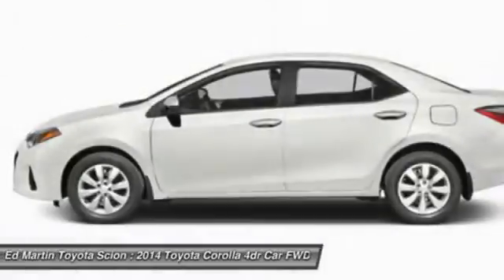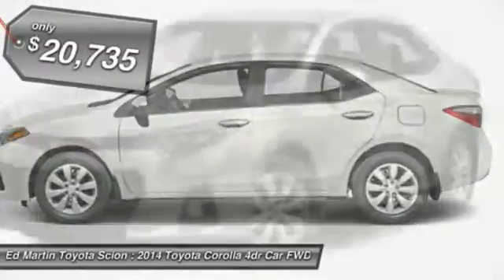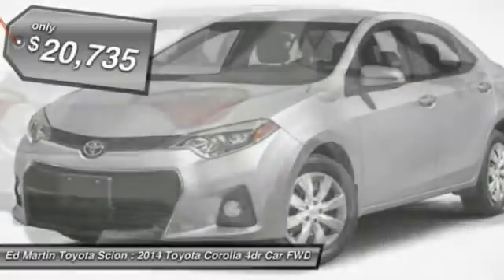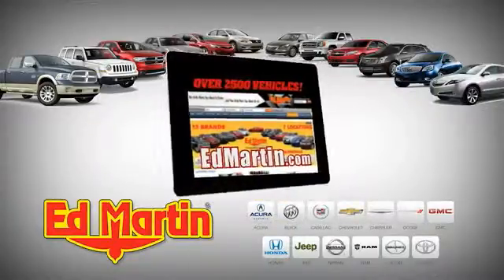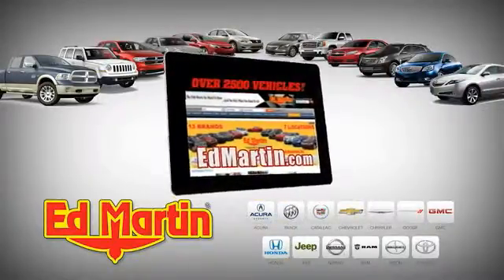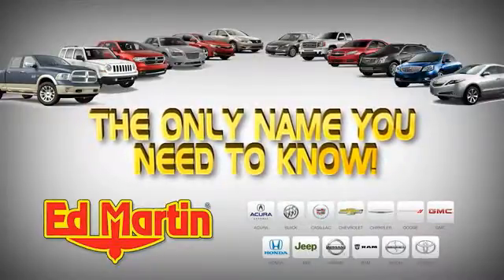2014 TOYOTA COROLLA Anderson, IN 680444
2014 TOYOTA COROLLA Anderson, IN
Stock# 680444

The 2014 Toyota Corolla is a fresh take on the design of a long-time icon. It has been given major stylistic changes inside and out resulting in a car that is edgy, fun, and economical all at once. The new front grille and dramatic headlights show off its attitude, complemented smooth aerodynamic lines all the way back to the stylish new taillights in the rear. With 4 models and 12 trims, there is a Corolla for almost every taste. Toyota has given shoppers 2 peppy 1.8-Liter, 4-Cylinder engine alternatives. The version for the L, LE, and S models has Dual Variable Valve Timing with intelligence and 132 Horsepower. The engine in the LE Eco has Valvematic technology and 140 Horsepower. Depending on the model and trim you select you can get either a 6-Speed manual, a 4-speed Electronically Controlled automatic Transmission with intelligence, or a Continuously Variable Transmission with intelligence and Shift Mode. Fuel efficiencies vary depending trim, but the best is the LE Eco CVT with an EPA estimated 30 MPG City and 42 MPG Highway. The interior of the 2014 Corolla is modern, inviting and instantly intuitive. Passengers up front will be comfortable in adjustable, Whiplash-Injury-Lessening seats. Plus, you will be soothed with Air Conditioning or Automatic climate control, depending on trim level. The base L trim comes nicely equipped with essentials like power windows, locks and outside mirrors, and a steering wheel with audio and Bluetooth hands-free phone controls. In addition, you get Tech Audio with AM FM CD, Auxiliary Jack, USB port, iPod interface, and hands-free calling and music streaming utilizing Bluetooth and your compatible phone. The top-level S trims offer enticing features like Paddle Shifters for precision driving, Sport Drive mode, 17-inch alloy wheels, Push Button Start, a Multi-information display, and the amazing Entune Premium Audio System with Navigation and App Suite. For Safety, all 2014 Corollas have 8 airbags, Anti-lock brakes, and more.